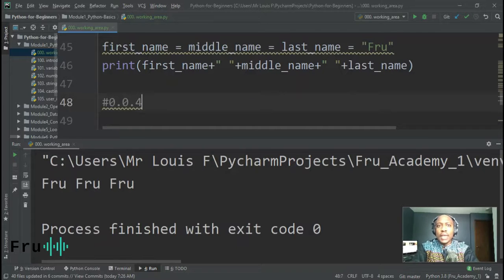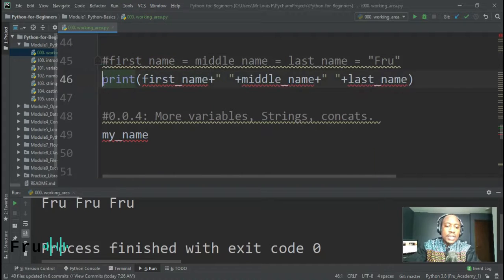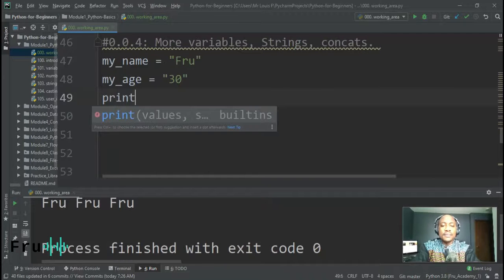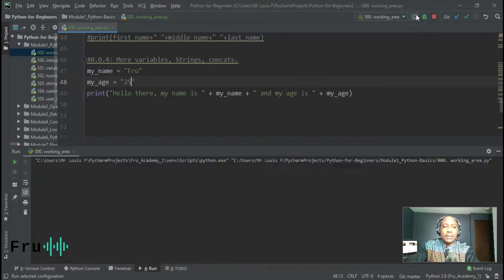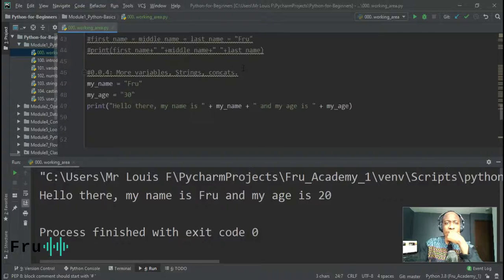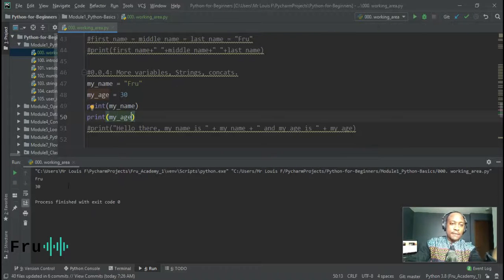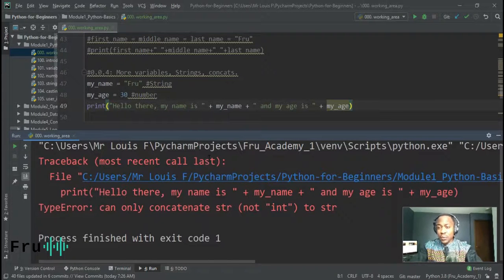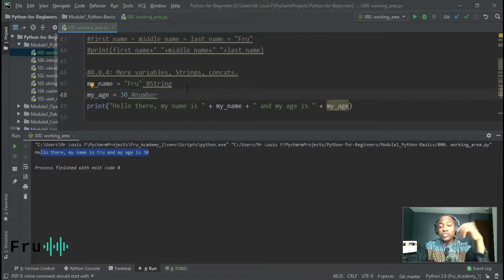MLC#0.0.4: Strings and concatenation in python || Module #100: Python Basics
BitCoin -  1GD3VDJevws36GCdJUAprYeSwbNFWMMNyV
LiteCoin -  0x79c860E482B303d89dbeAA022199a1105c506a26
BitCoin Cash -  1GD3VDJevws36GCdJUAprYeSwbNFWMMNyV
Ethereum -  LPVZFyUpJWKKZpkF52pJKNT67xDqXGaxqM